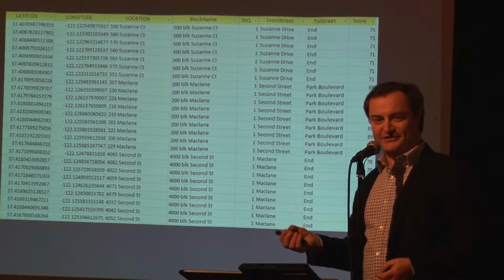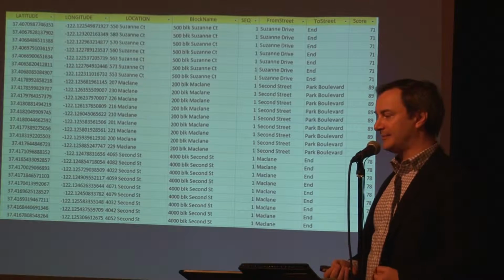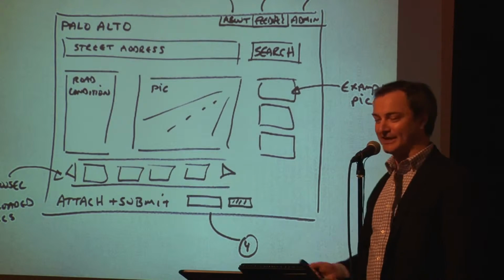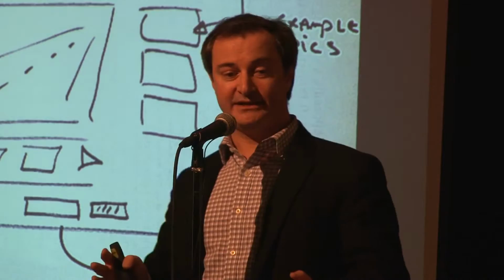Palo Alto solves problems with open data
When presented with a problem common to many in public office, the city of Palo Alto sought to embrace open data as the solution. In a process that many would expect to cost millions of dollars, require extensive research, and months of rollout procedures, Jonathan Reichental helped the city achieve their goal inside of a week at little to no cost to the city.